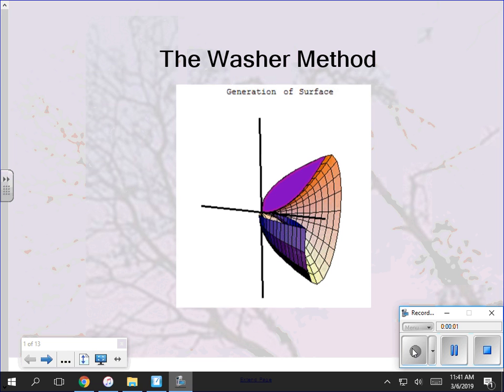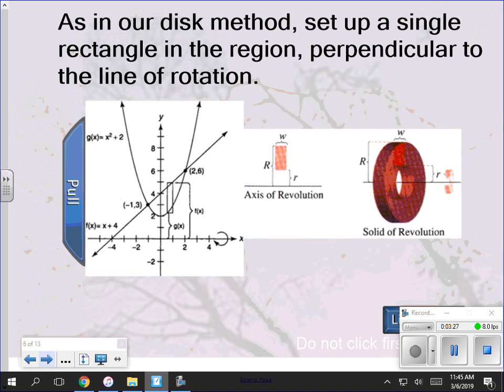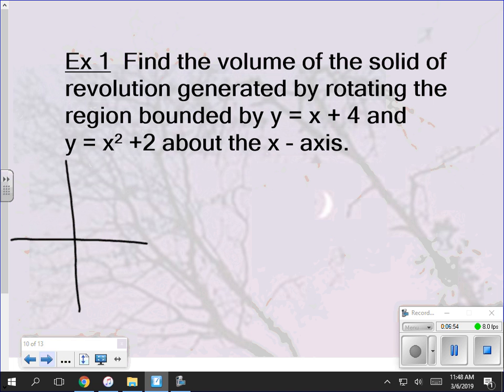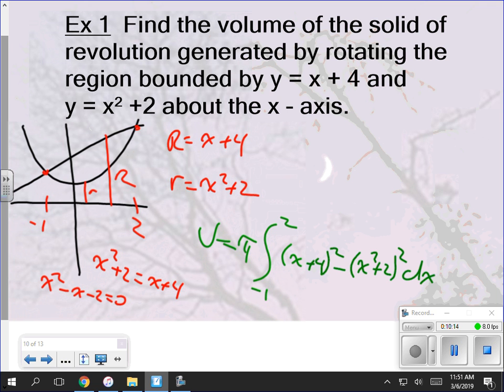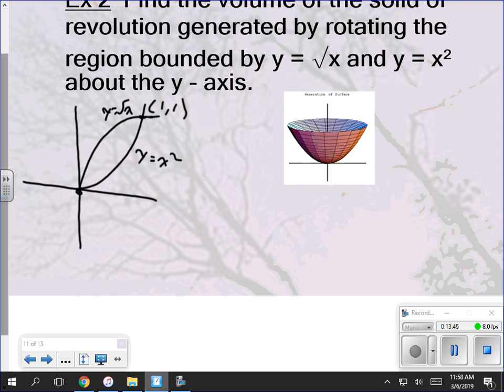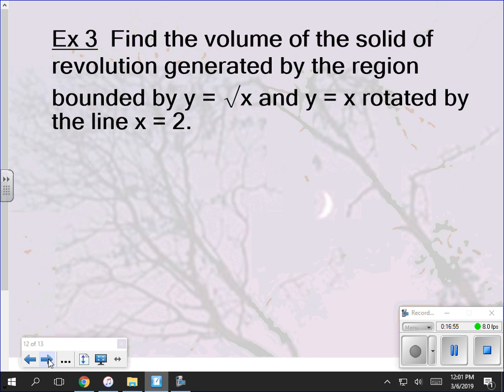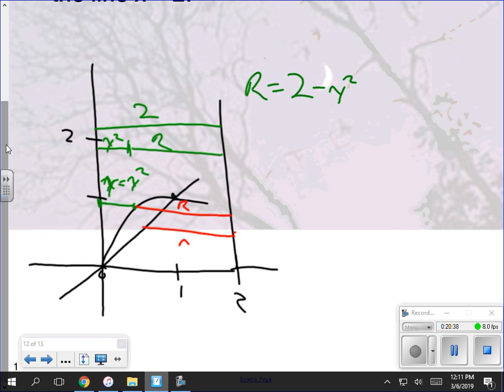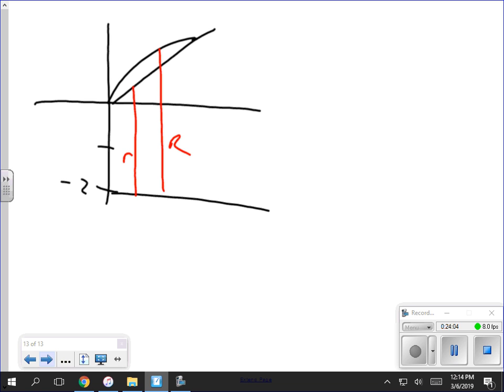Calc 8 3 volume by washer